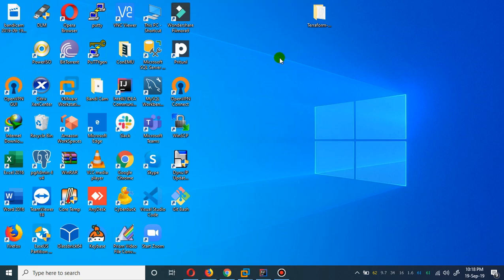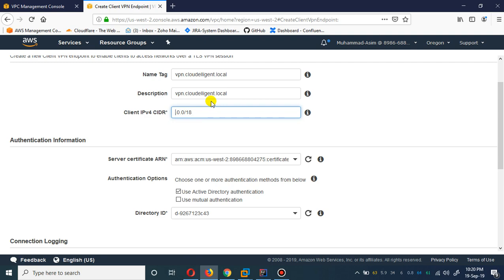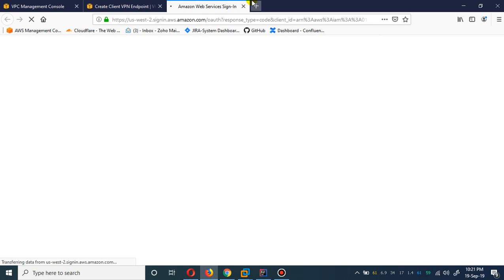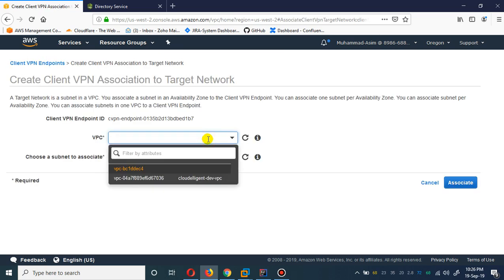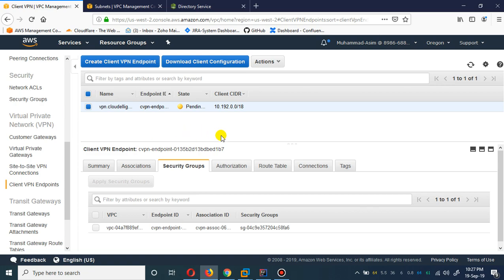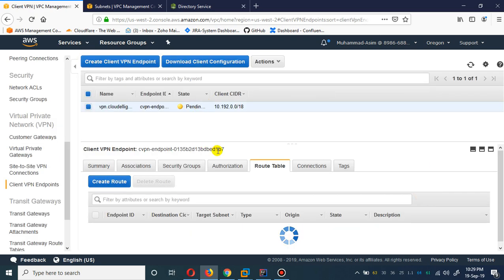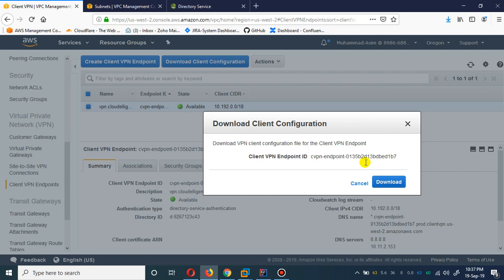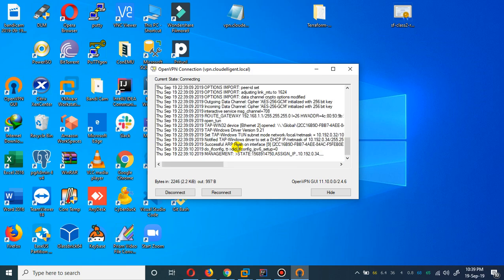(English) AWS Client VPN Authentication Using Windows Active Directory Simple AD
cloudgeeks.ca

Detailed Video from Scratch Windows Active Directory/ Aws Simple AD

AWS Client VPN authentication via Windows Active Directory Simple AD

Join us as we explore the robust process of AWS Client VPN authentication using the Windows Active Directory Simple AD. We'll take you through each step, ensuring a secure and efficient setup. This guide is perfect for beginners and seasoned IT professionals alike. Learn how to leverage AWS and Windows AD to create a secure environment for your operations.